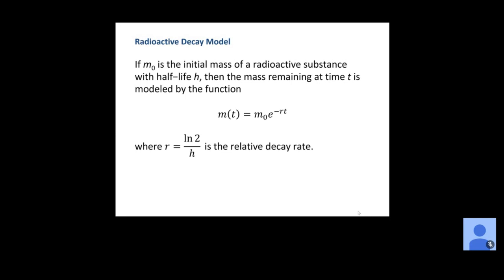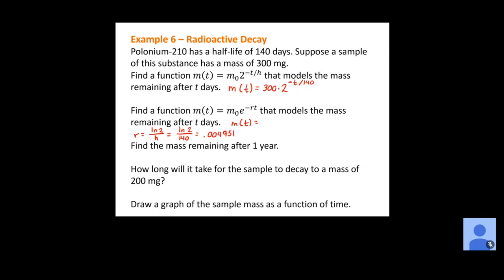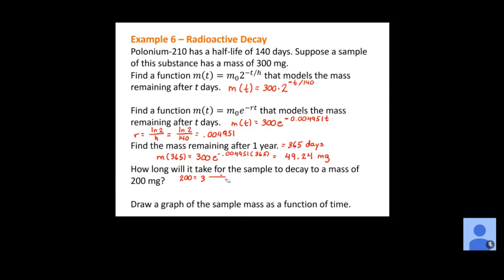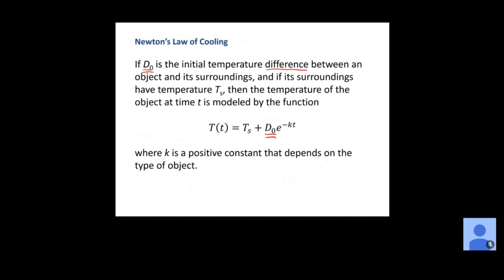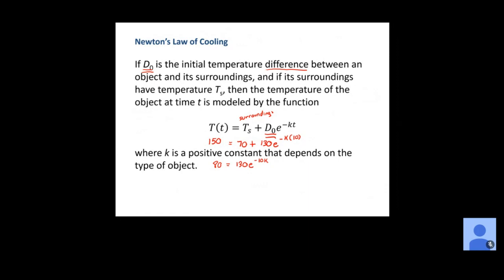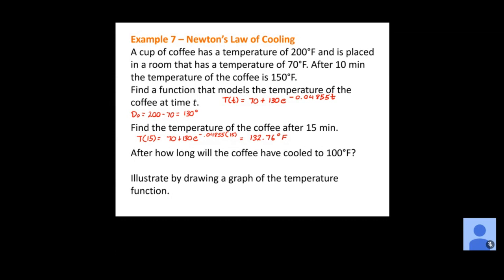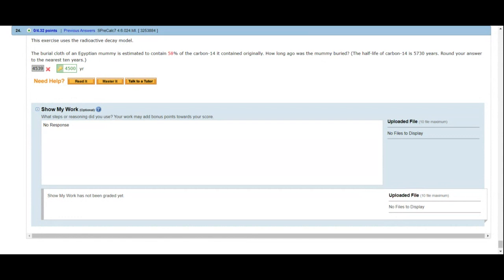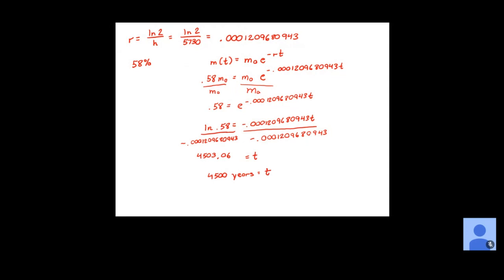MAT 171 4 20